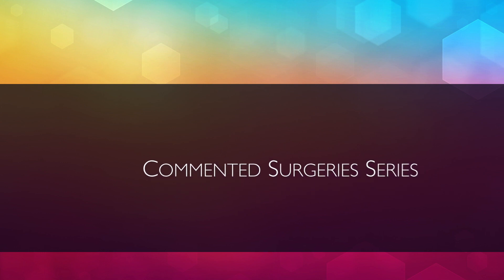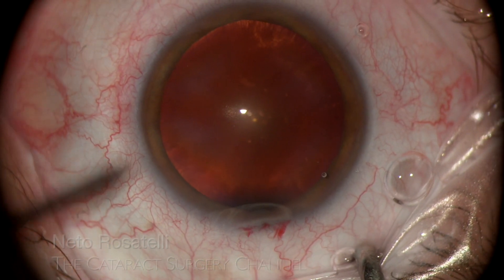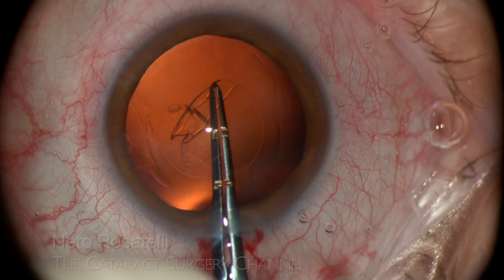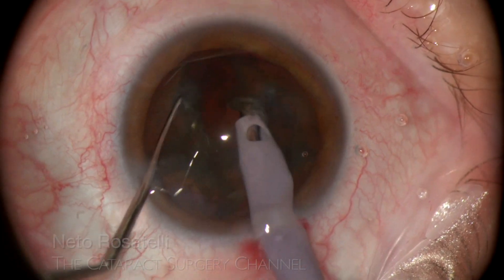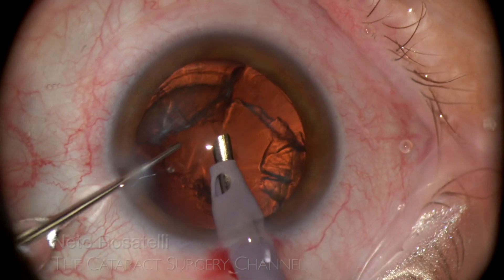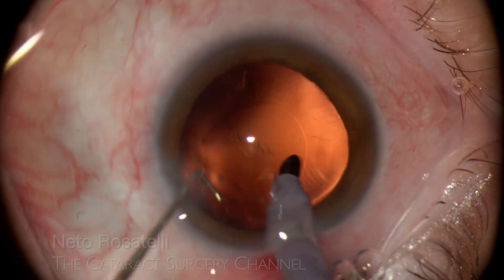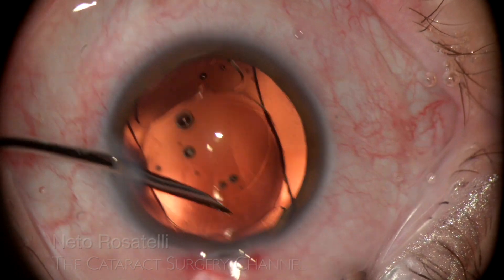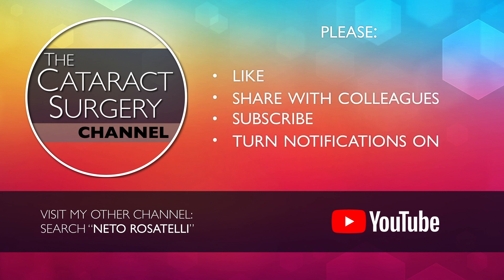COMMENTED SURGERIES #6 - High Myopia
Cataract phaco surgery on a high myopia patient. Soft nucleus. Wedge Chopping mechanical fracturing technique. Comments about certain features of surgery in big anterior segment eyes.